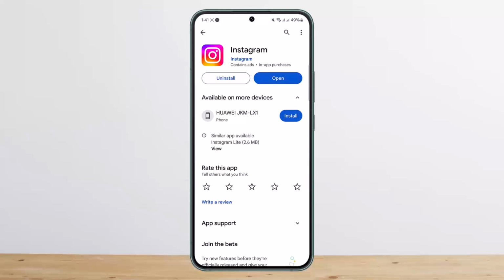How To Hide Block List On Instagram !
In this tutorial video, I will simply show you how to hide block list on Instagram. So just make sure to watch this video till the end.

~ Video Chapters:
0:00 Introduction
0:12 Hide Block List On Instagram
0:59 Outro